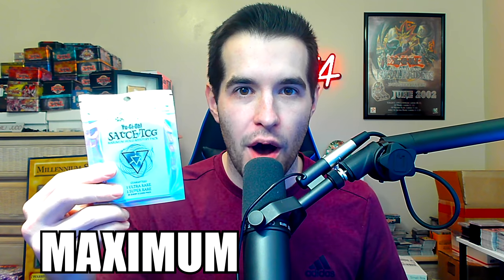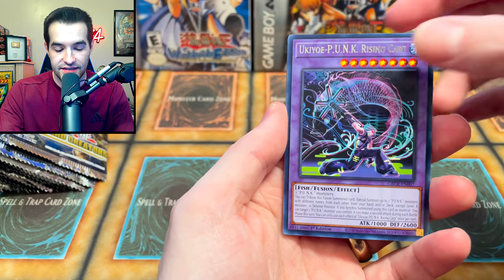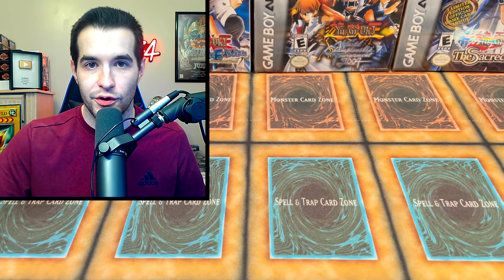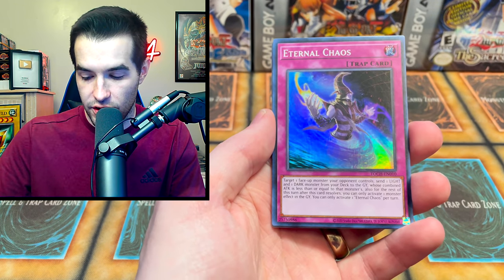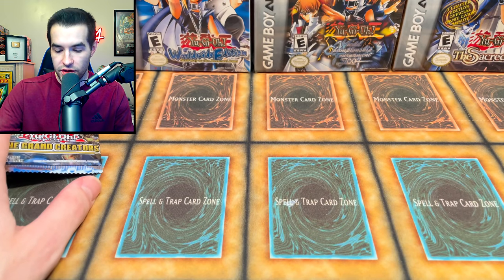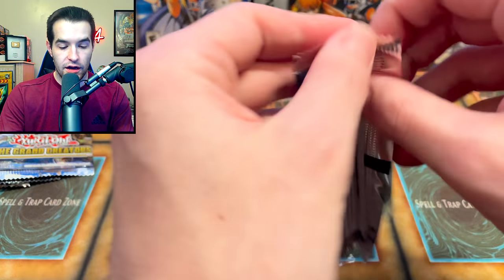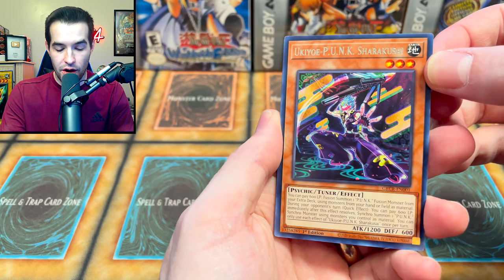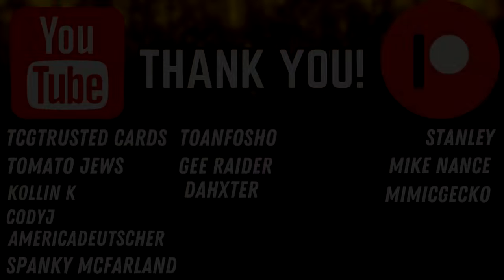Maximum Holo MYSTERY Pack Opening!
➤TCGPlayer Link!